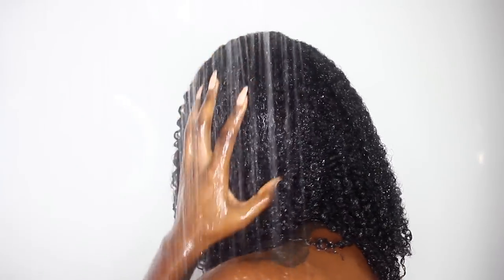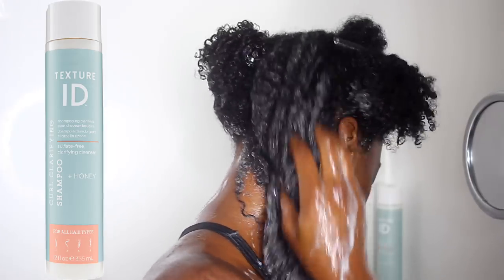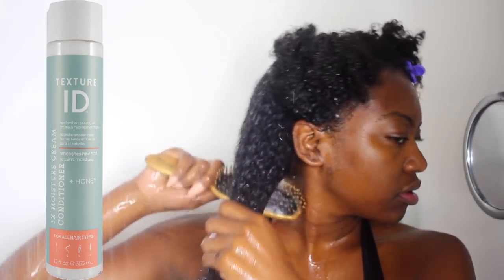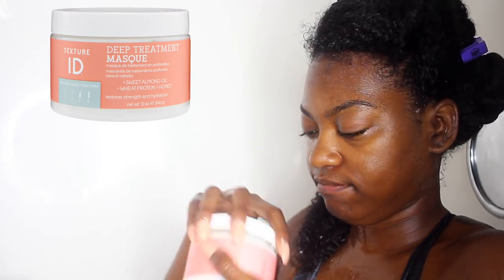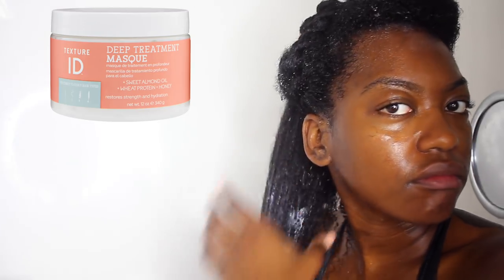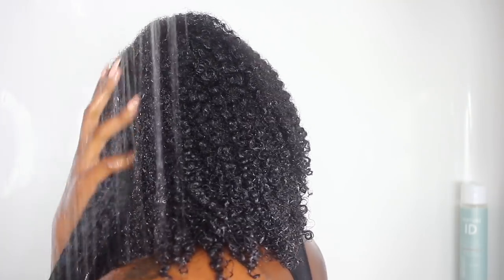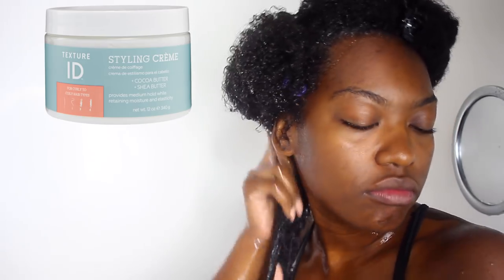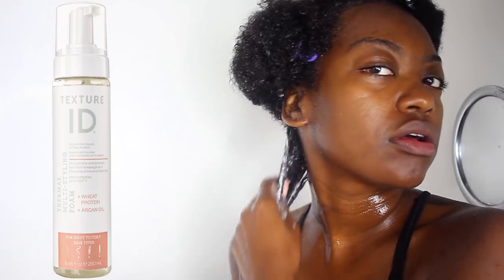Texture ID On Low Porosity 3C/4A Hair! I take back what i said 🤷🏾‍♀️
I am alwayysss on IG so follow me boo!